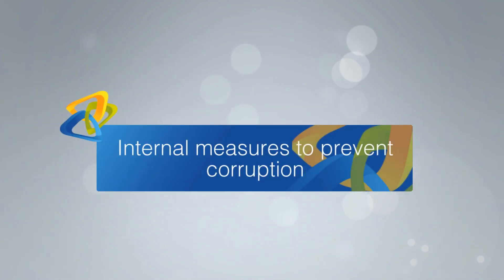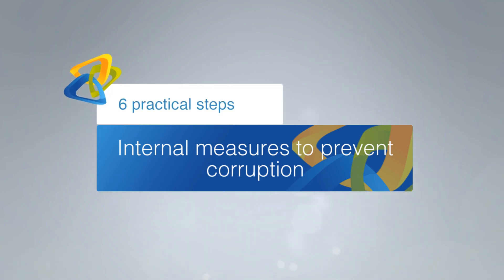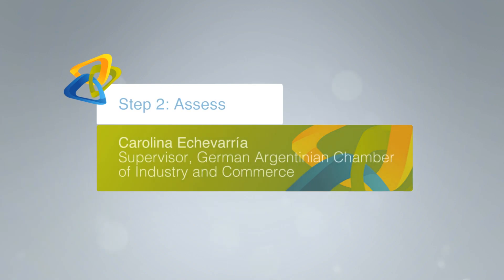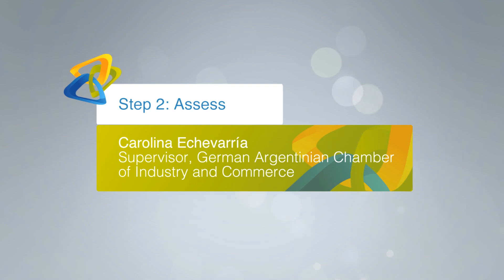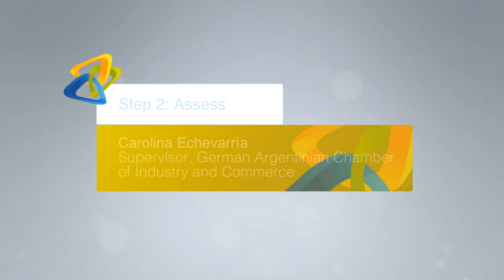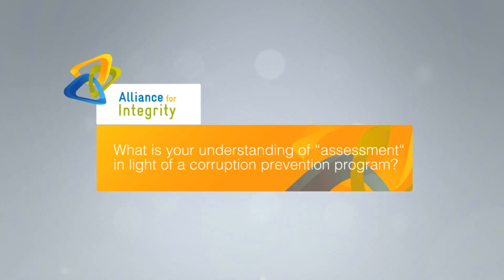Alliance for Integrity | "Internal Measures to prevent corruption" STEP 2: Assess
In Step 2: Assess, Carolina Echevarría, Supervisor at the German Argentinian Chamber of Industry and Commerce explains why assessment is the heart of the corruption prevention programme.

The Alliance for Integrity is a business-driven multi-stakeholder initiative which tries to promote integrity among companies, their business partners and other relevant actors in the economic system. Further details are available on our Website.